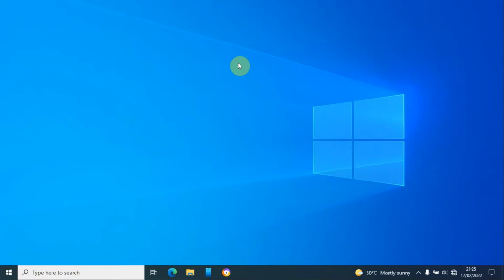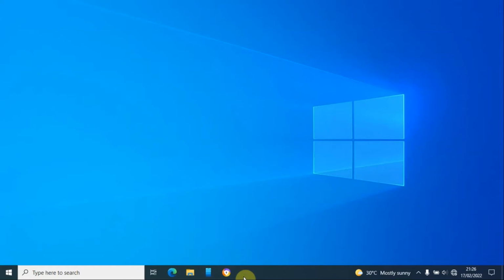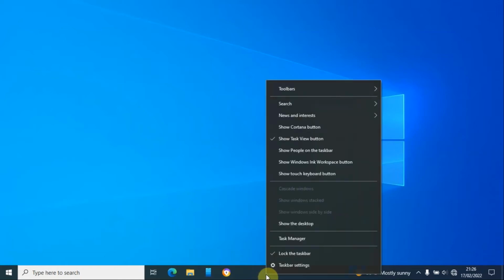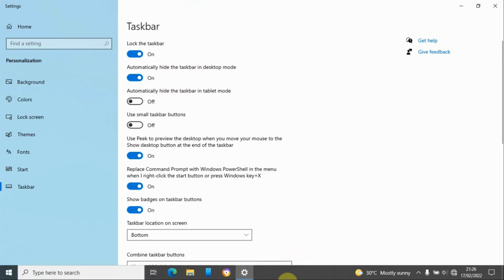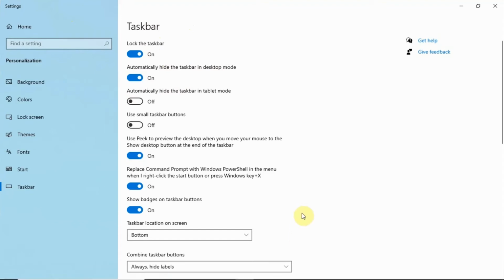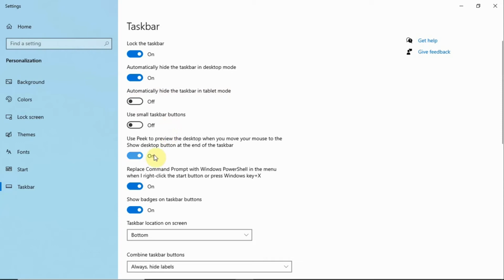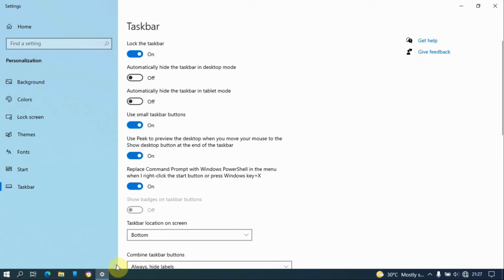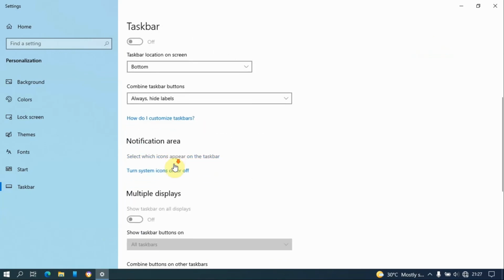LATEST : How To Hide The Taskbar on Windows PC (Windows 10 & 11 Tutorial)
In this video I will show you how to hide windows task bar on your pc.
How To Hide The Taskbar on Windows PC.

🚩 DONATING TO MY CHANNEL!
It takes a lot of work and effort to produce content.
how to hide the taskbar, how to hide the taskbar in windows 10, hiding the taskbar, hiding the taskbar in windows 10, windows 10 tutorial, windows tutorial